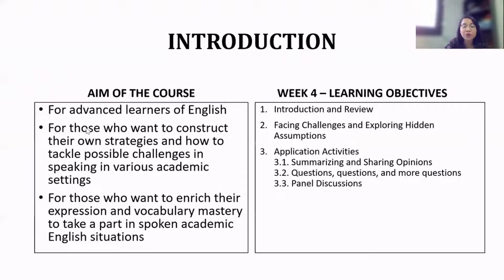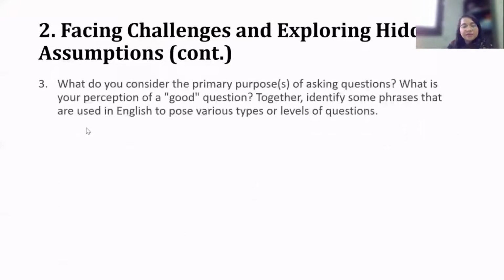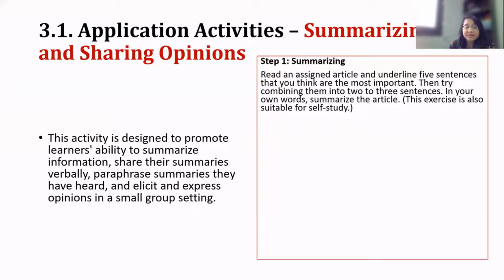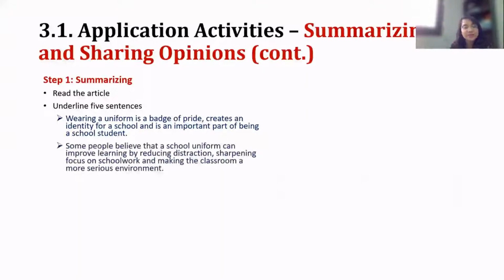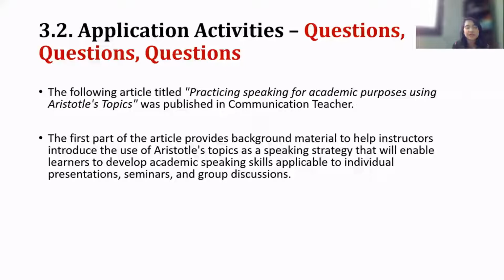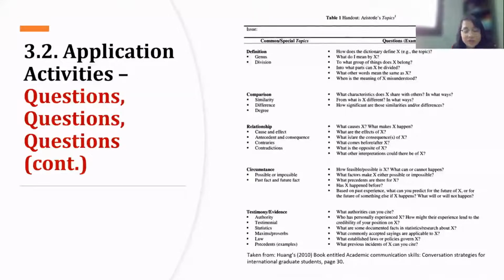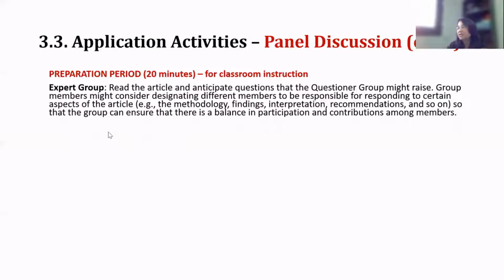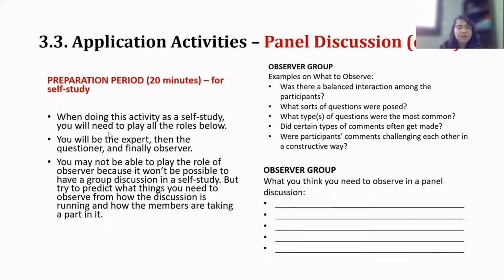lecture 4 -Panel Discussion